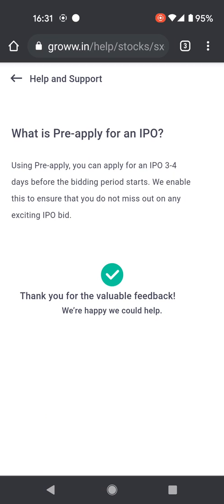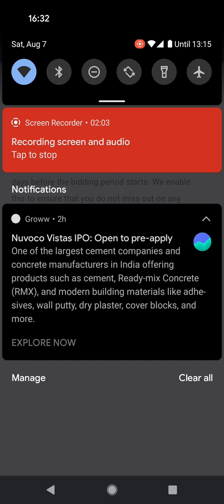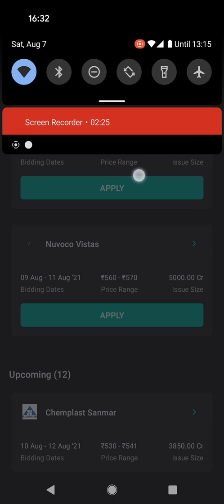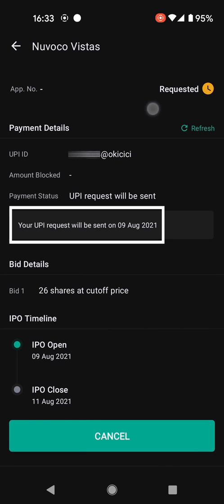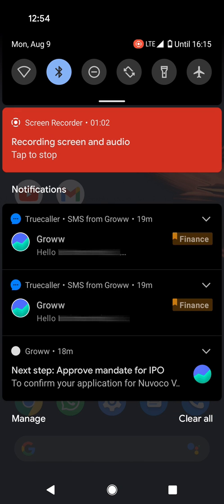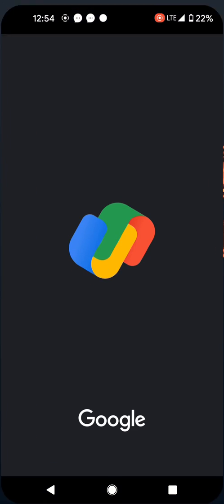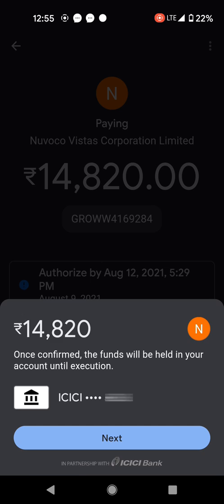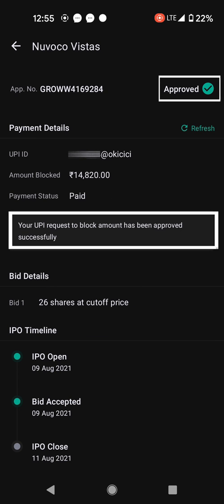How pre apply for an IPO on Groww via app | Step by Step Tutorial Pre-apply IPO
Will show the procedure to pre apply for an IPO on your Groww account via Computer (PC/Laptop) & Payment through phone.
By showing a live example.

2) Groww.in - Explore - Stocks - IPO
3) Click Apply on Open IPO & fill in application details
4) Pay Mandate request via UPI on phone
Done 😃👍

Timestamps:
0:00 What is Pre-apply for an IPO?
0:21 Login Groww app - Explore - Stocks - IPO
0:25 Applying for IPO application - continue - submit bid - Done
0:59 Mandate payment via UPI on Phone
1:35 Application Status: APPROVED!
1:48 Thanks for Watching!

If you have any doubts do ask in the comments section,
If this video gets a good response will make the same video in Hindi.

Join me and 10 million Indians on Groww to invest in Stocks and Direct Mutual Funds.
Earn your ₹100 reward straight to your Groww Balance by creating an account using this

or Create an account on Upstox. Which even has commodities, futures & options. using:
to get 300rs off